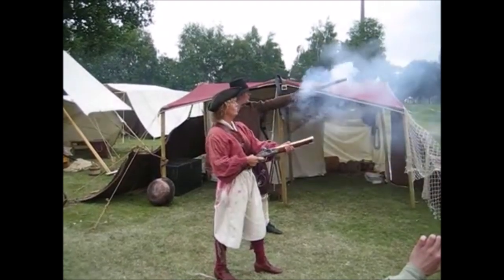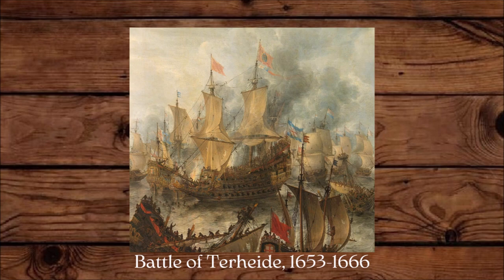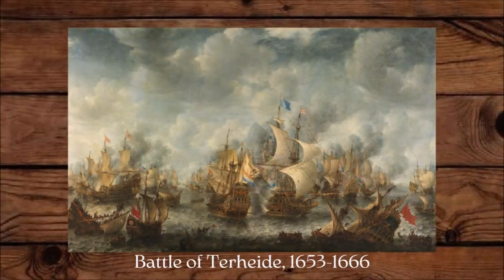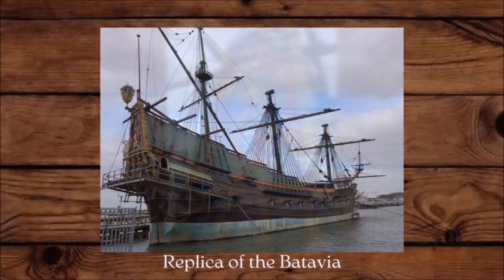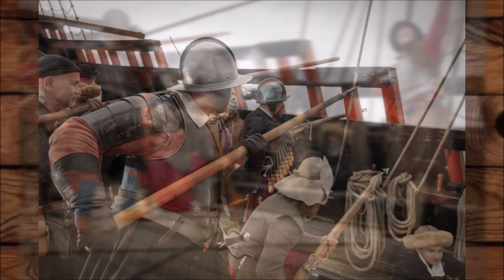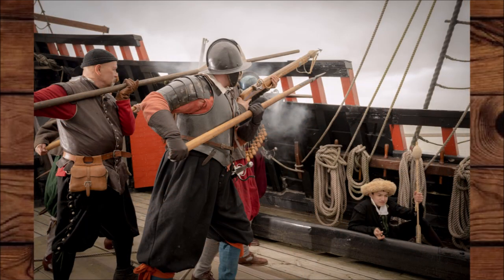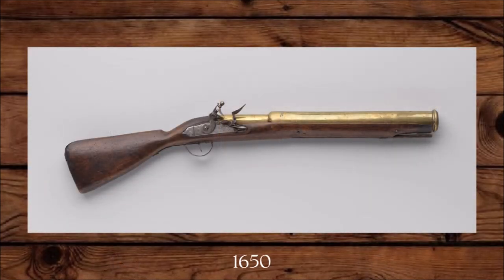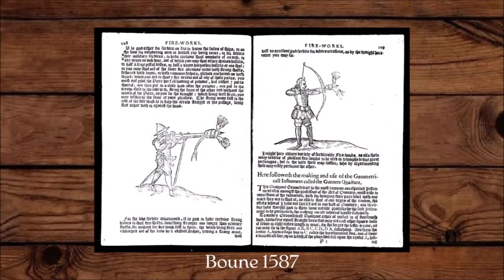The 17th century pyrotechnical blunderbuss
The 17th century Dutch, fire arrow launching blunderbuss.

Sources:
The Arsenal of the World: The Dutch Arms Trade in the Seventeenth Century, Jan Piet Puype and Marco van der Hoeven, 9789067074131
Art of Shooting in Great Ordinance,William Bourne,1587
SCHEEPSWAPENS UIT DE TIJD VAN MICHIEL DE RUYTER, Jan Piet Puype
"Onder faveur van 't canon" VOC-Artillerie 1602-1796: technologische vernieuwingen, logistiek en beleid Verbeek, J.R.